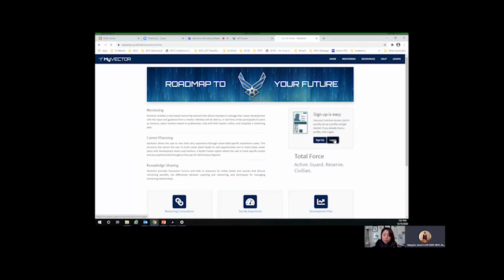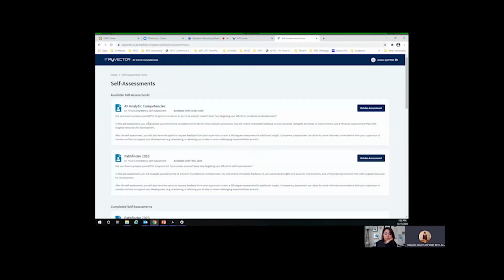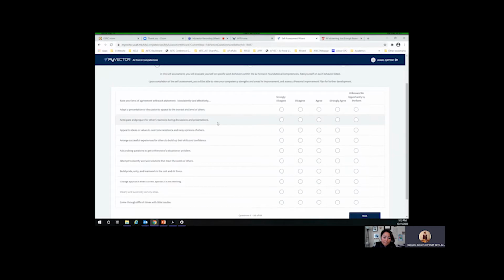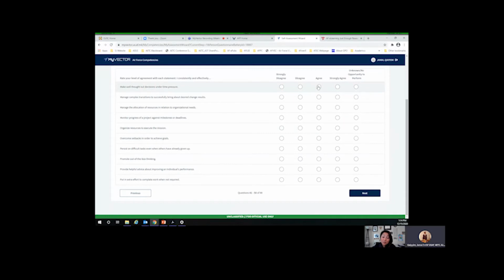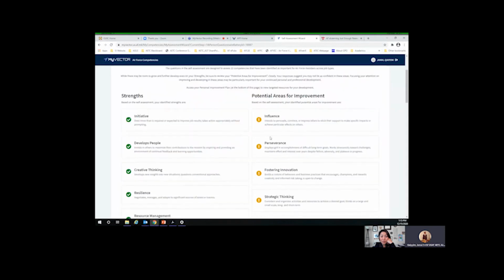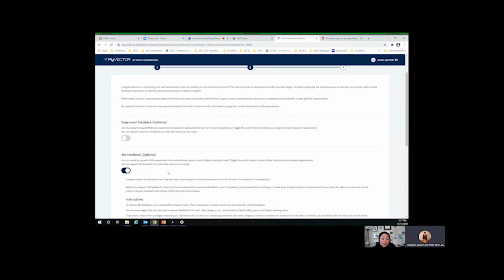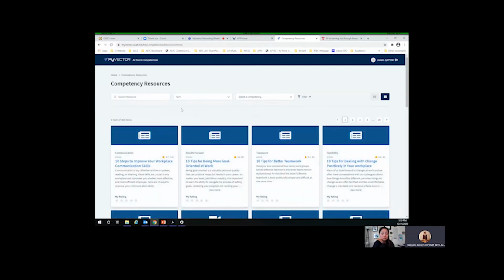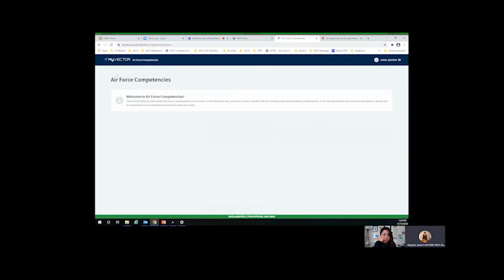Air Force Foundational Competencies How-To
To help Airmen gain a better understanding of their competency proficiency level, an Air Force Competencies section was recently added to MyVector. On this page, Airmen will be able to take self-assessments and review resources to further their personal and professional development.

In this video Mr. Jamal Qaiyym, Branch Chief of the Foundational Competencies, goes over how to find the foundational competencies on MyVector and all the features that come a long with it!